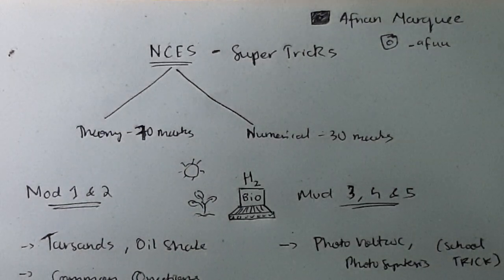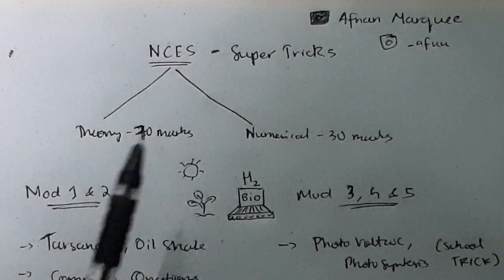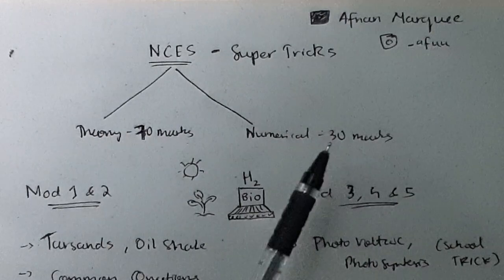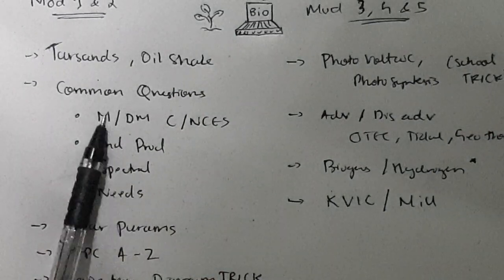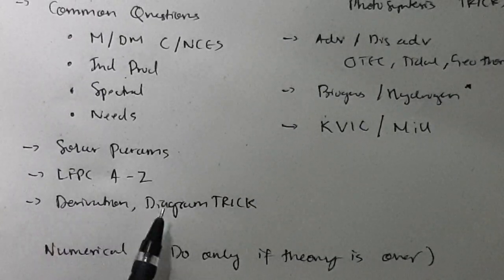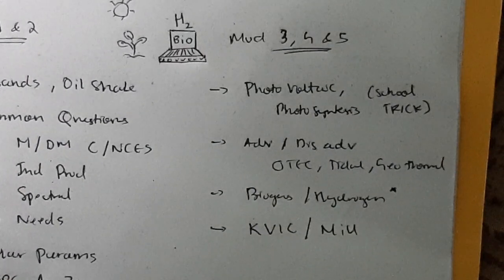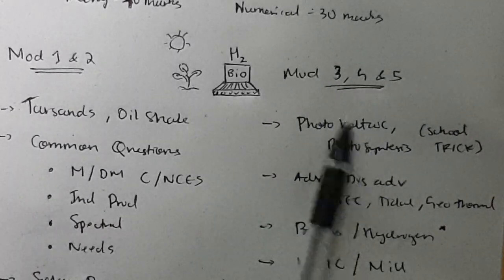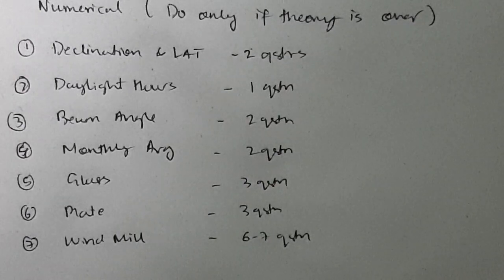10 Never Miss Questions 🔥 | NCES 18ME651 | SUPER IMP TRICK 6SEM EXTERNALS vtu #2022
10 Never Miss Questions 🔥 | NCES 18ME651 | SUPER IMP TRICK 6SEM EXTERNALS

Never Miss the Most Expected Questions from NCES . In this video, learn Trends and Patterns seen in the Previous Year VTU exam papers. Selected PYQs 🎯 With Best Shortcuts | Non Conventional Energy Sources | Most Expected Questions | Afnan Marquee